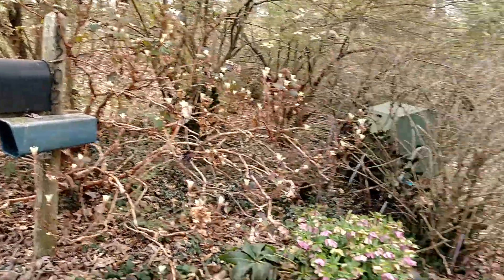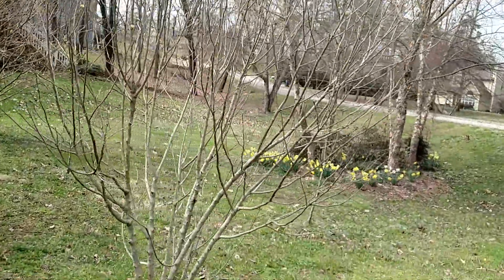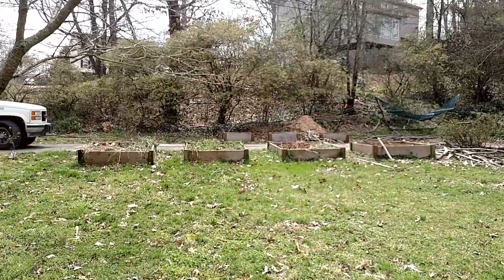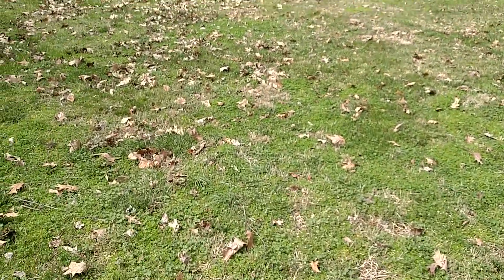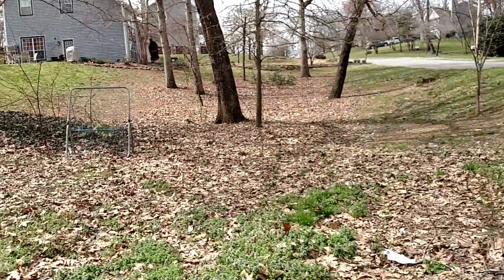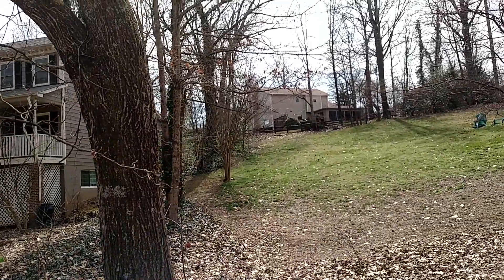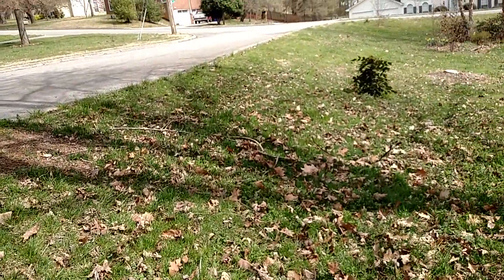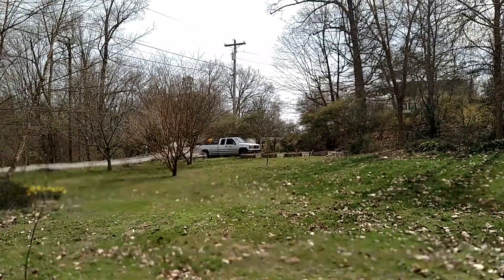T.B.'s Lawn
Long lost lawn?